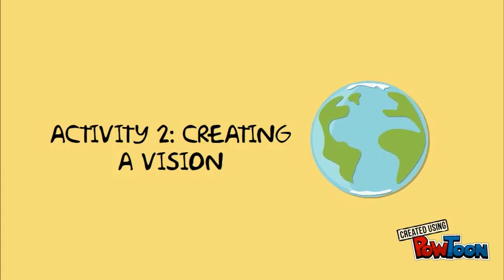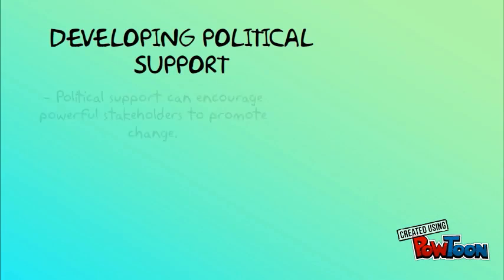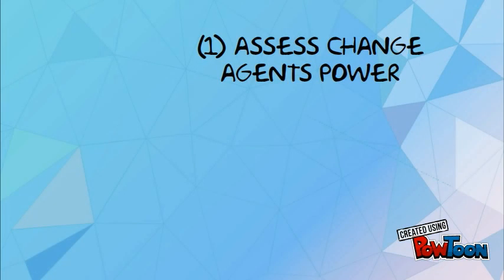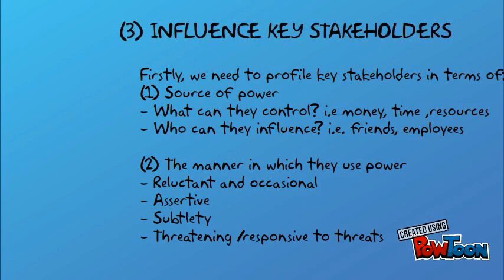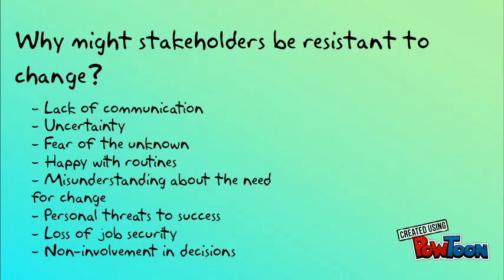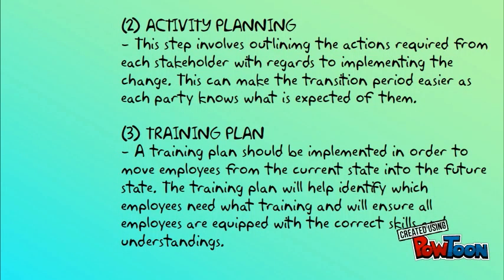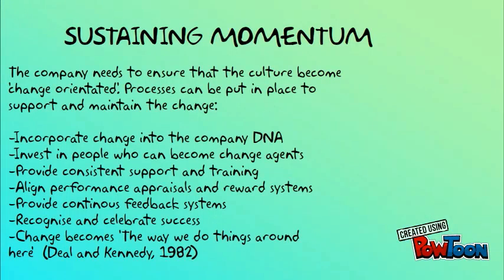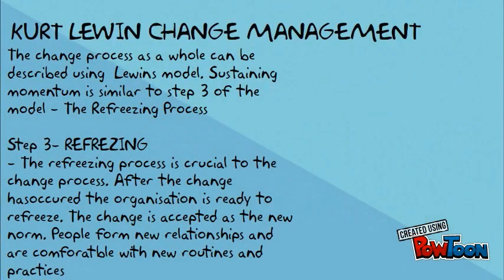Copy of One Off Team 12